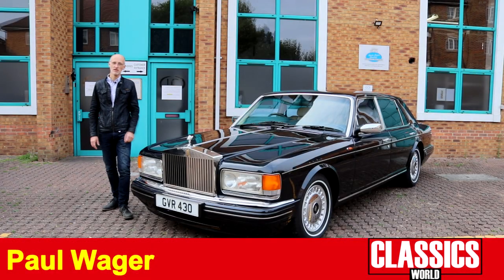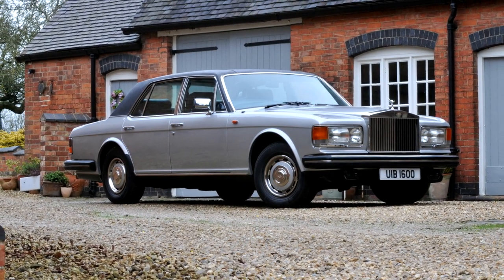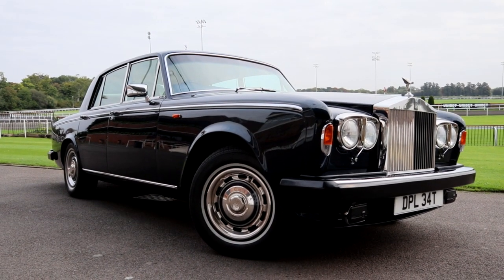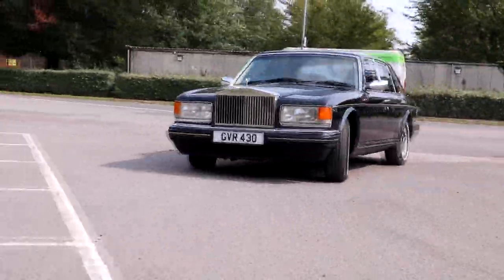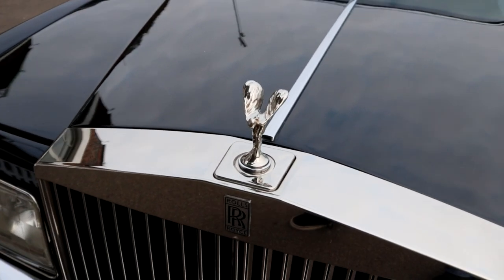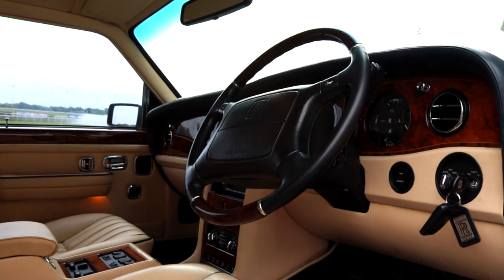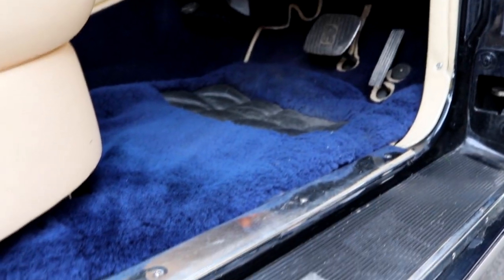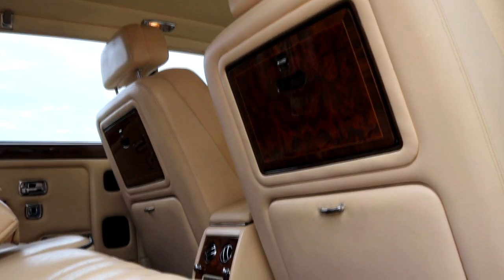Rolls Royce Silver Spirit - The Daily Driver Rolls Royce? (1997 Silver Spur Road Test)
After years of neglect, the Silver Spirit is now firmly into classic territory. With aftermarket support booming and numerous modern refinements, could it be the Rolls Royce you could drive every day?
With thanks to IntroCar -  For a Classics World viewer discount on parts this month for your Rolls-Royce or Bentley use code “CLWOSP” at IntroCar.com or call/email their parts team. Supplying parts for all models from 1946 onwards.